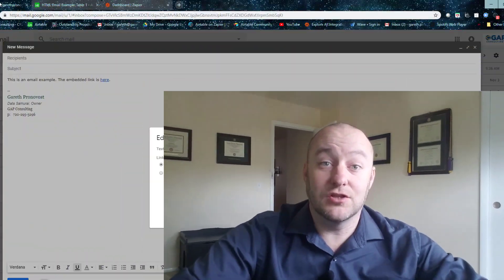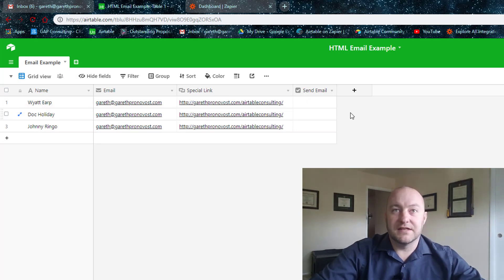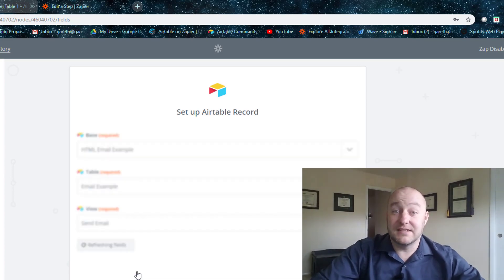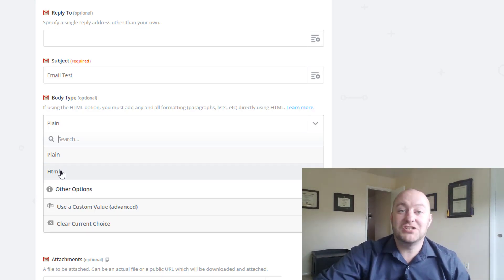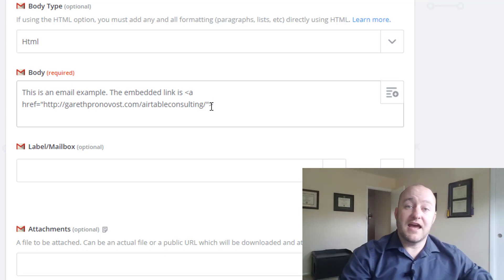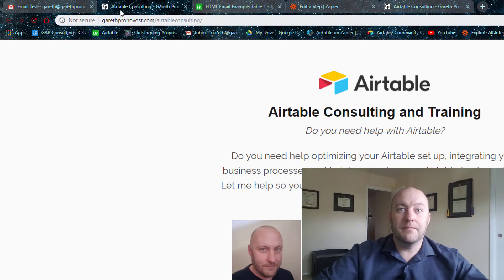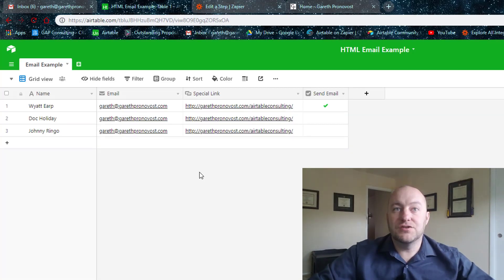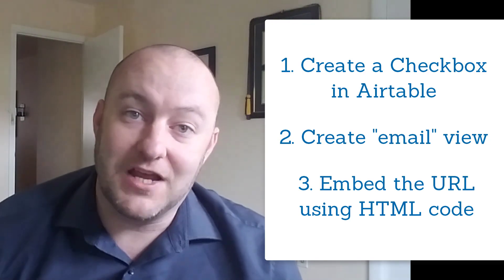How to Embed a Link in an Email from Zapier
When sending an email with a link, the most professional and polished option includes embedding that link in your email text. This is easy enough to do when manually sending an email, but if you want to build this into an integration with Zapier, you'll need a small amount of HTML code.

In this video I show you the exact steps to send email from your Airtable database through a Zapier automation. Most importantly, I walk through the code you can use in order to embed a URL in your email text. This tutorial uses the Gmail option in Zapier, but it is also applicable to emails sent with Office 365.